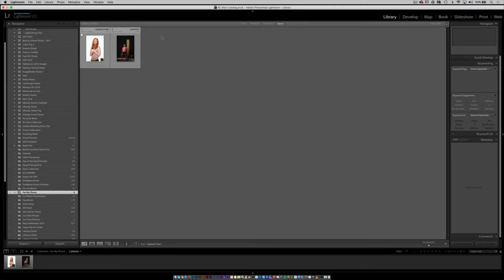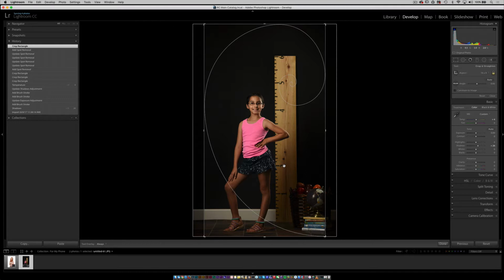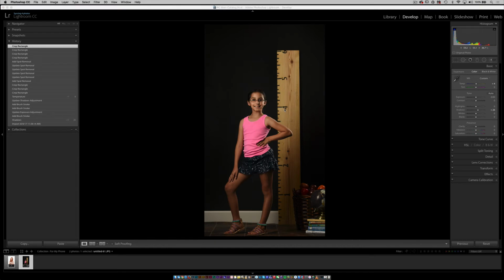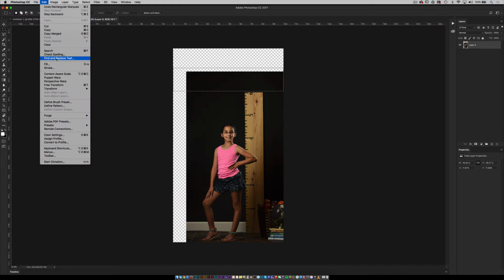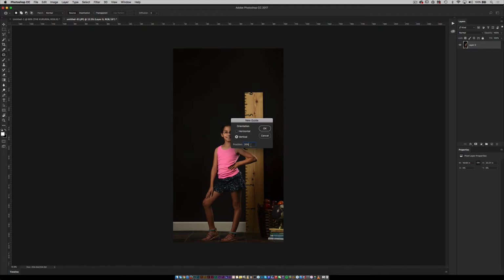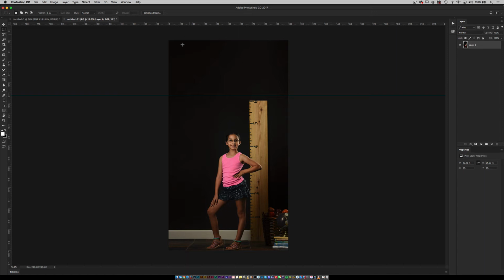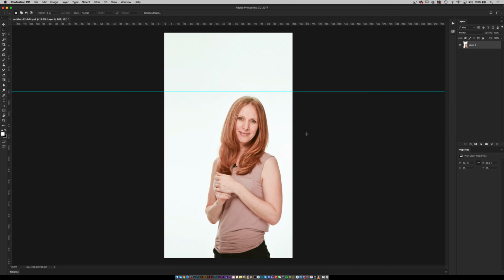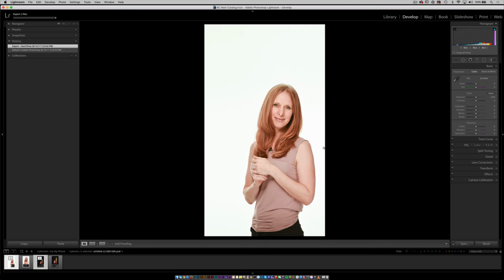Size your Photos for your Iphone in Lightroom/Photoshop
RC Concepcion of First Shot School shares a quick tutorial on how to resize images using Lightroom and Photoshop, so you can use them as an iphone background.